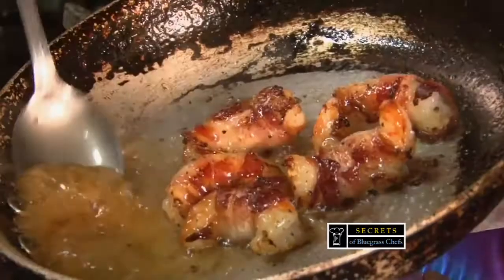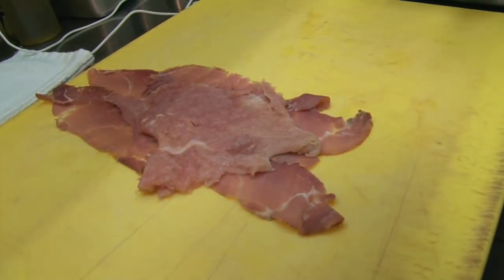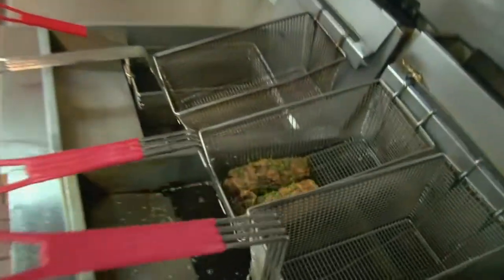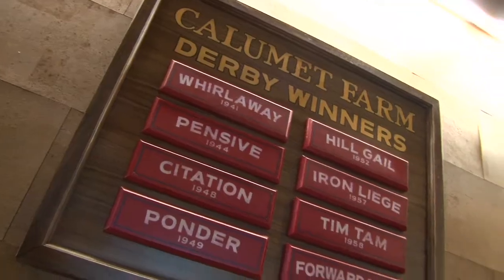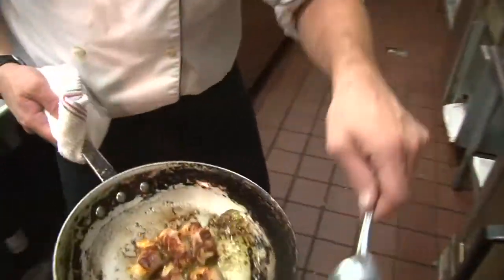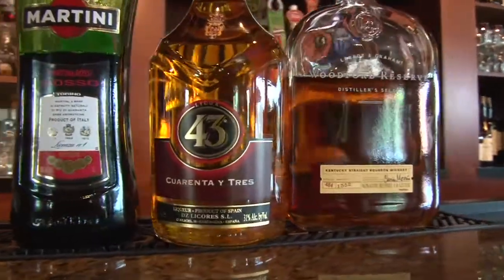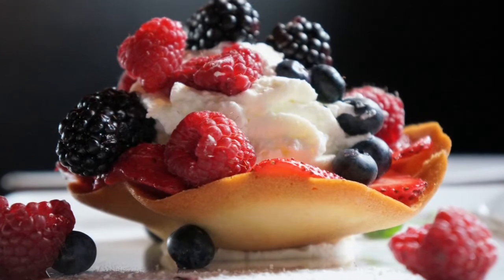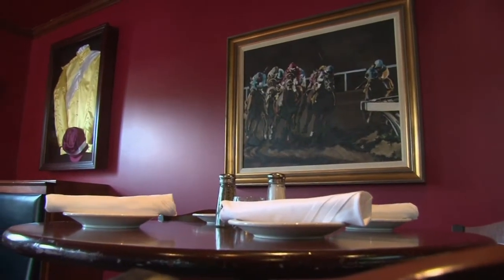Secrets of Bluegrass Chefs at the Tulip